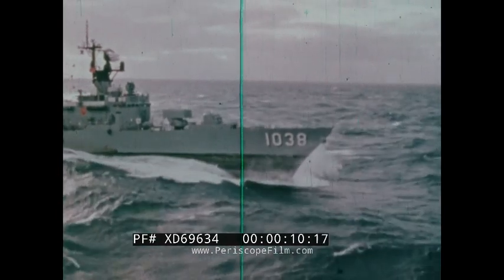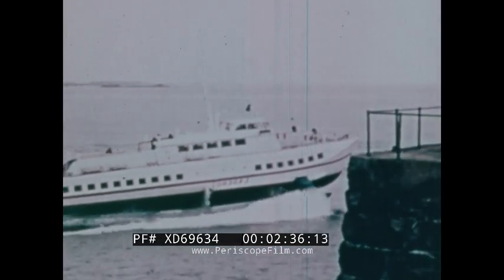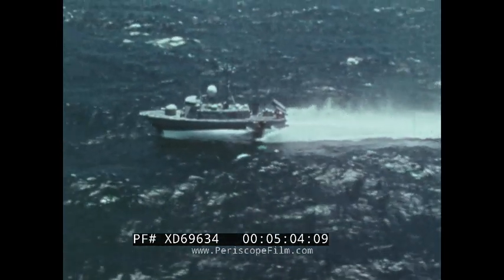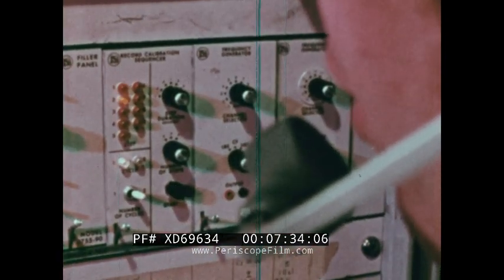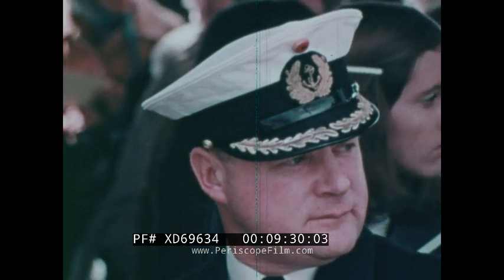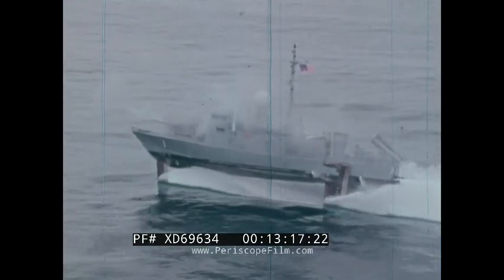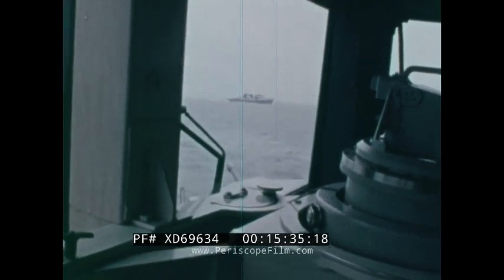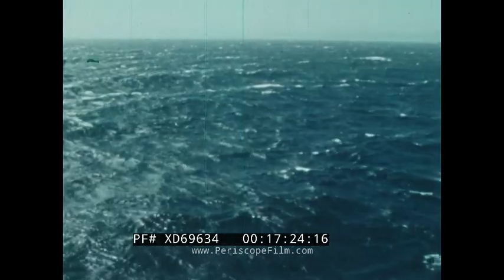"A SHIP WHOSE TIME HAS COME" 1977 U.S. NAVY HYDROFOIL SEA TRIAL USS PEGASUS (PHM-1) HARPOON XD69634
Produced at the Naval Photographic Center by the David Taylor Naval Ship R&D Center and narrated by Jackson Beck, “A Ship Whose Time Has Come” (July 1977) sheds light on the work that went into the development of the USS Pegasus (PHM-1) - the first ship in a new class of hydrofoils and the US Navy’s first missile equipped patrol hydrofoil combatant ship.

Details US Navy Pegasus-class hydrofoil attack patrol boat on the open sea (0:08). Hydrofoil seen in distance breaking through choppy sea (0:25). Aerial view of hydrofoil (0:49). USS Pegasus (PHM-1) speeds through choppy waters (0:59). Various angles USS Pegasus (PHM-1); seen lifted above water through foil system (1:16). Enrico Forlanini in first hydrofoil model 1898 (1:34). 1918 Alexander Graham Bell, Case Baldwin take Hydrodrome #4 (hd4) out on water (1:41). Other hydrofoil models (2:00). Perhaps US Navy 5 ton experimental hydrofoil developed by Gibbs & Cox, Inc. “Sea Legs” (2:17). Larger commercial hydrofoil boat, close-up surface piercing foil system (2:30). USS Pegasus (PHM-1) automatic control board (3:05). Foil system seen just below water’s surface (3:18). Canard Configuration of foils (3:32). Airplane/ Conventional Configuration of foils (3:45). Mechanical details of foils, their impact on boat speed, stability discussed over footage of model of USS Pegasus amid black background (3:51). USS Pegasus (PHM-1) speeds through water, narrator details technology used for speed above 40 nots (4:30). POV from captain’s wheelhouse of hull of ship; breaks through waves (5:06). Hull model tested on miniature model, David Taylor Naval Ship Research and Development Center, Washington D.C. (5:28). POV from floor of model basin at test center; looking at bottom of test ship as it makes its way through water (5:43). Engineer’s sketch of boat design, other employees at test center work on various experiments (6:00). Engineers, business men sit around conference table discuss designs (6:16). USS Highpoint by Boeing Company tested in water, Puget Sound Naval Shipyard in Bremerton, Washington (6:35). Aerial view USS Plainview (AGEH-1) by Grumman Aerospace, Lockheed Shipbuilding Company also tested (6:59). Interior of USS Plainview control room switchboard illuminated by red light, civilian Navy technicians and navy crew work side by side to record results (7:15). Perhaps USS Highpoint on stilts at shipyard undergoing modifications (7:47). Perhaps USS Highpoint passes under Golden Gate Bridge (7:59). Aerial view USS Flagstaff (PGH-1) by Grumman Aerospace (8:17). Facade of USS Flagstaff (PGH-1) repurposed as US Coast Guard ship (8:33). USS Tucumcari (PGH-2) by Boeing (8:41). Crowd gathers on dock for inauguration ceremony of USS Pegasus (PHM-1) November 1974 Seattle, Washington - Navy’s first missile equipped patrol hydrofoil combatant; first multinational project (9:12). Woman in red skirt suit opens bottle of champagne (9:35). USS Pegasus (PHM-1) on open water, narrator compares to USS Tucumcari (PGH-2) (9:58). Close-up helmsman at wheel, turning abilities (10:18). Water jet nozzles at rear of ship; ship backs up (10:53). Crew down below enjoying meal together (11:08). Perhaps Navy navigator below deck charting the course (11:10). Interior of engineering operations station - single engine man sits in tight space of control panels, monitors (11:17). Harpoon missiles on deck near fantail (11:38). Harpoon on assembly line at factory (11:42). Harpoon missile launch in slow motion (12:12). Combat information center (CIC) (12:30). Close-up 76mm gun (12:44). Fire Control System (12:59). Hydrofoils test firing guns, torpedos, missiles during trials (13:12). Rope with Navy Monkey Fist knot (13:53). Mobile support team services hydrofoil, brings ship to local dock (13:56). Squadron of PHMs serviced by support ship; men in orange life jackets on upper deck (14:24). Montage PHMs at sea, narrator details various operations ship can be used for (14:57). Hydrofoil training program. Tactical navigation system on USS Highpoint (15:45). Passengers board commercial Boeing 929 Jetfoil in Hong Kong (16:37).

USS Pegasus was the lead ship of her class of hydrofoils. These were designed for high speed and mobility, and carried a powerful armament for their size. Homeported in Key West, Florida, all six ships of the class were decommissioned in 1993. Pegasus was sold for scrap in 1996.